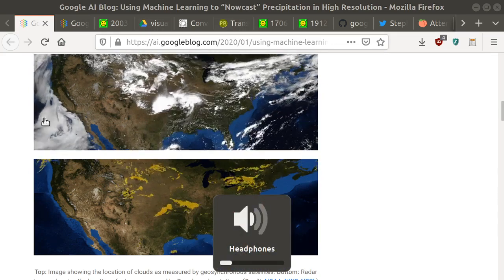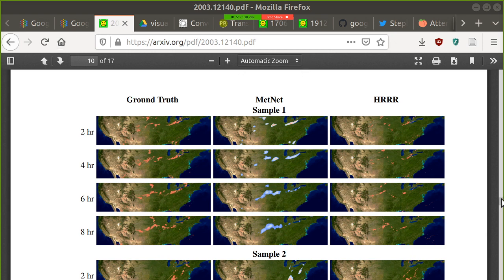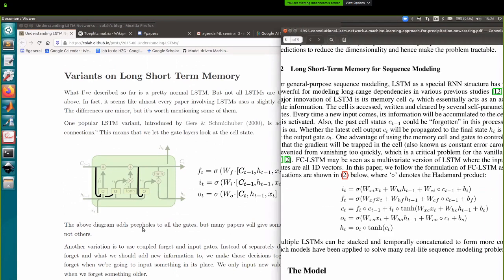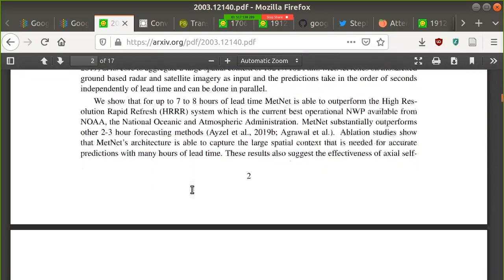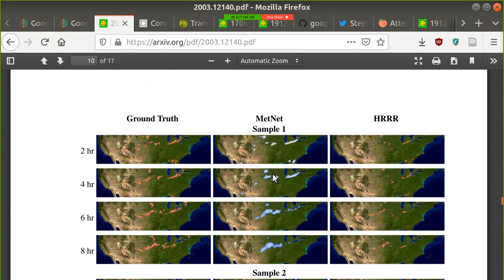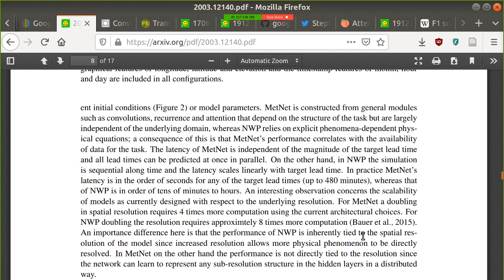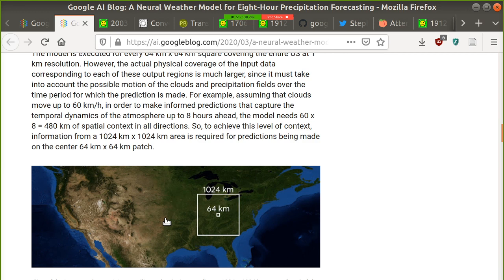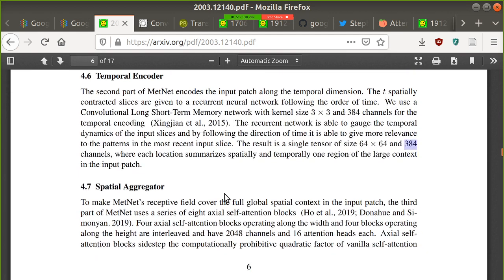MetNet, Convolutional-Recurrent Nets, and Self-Attention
ML@HZG seminar will be this upcoming Tuesday 7.4 at 3pm.

3:30 Linda van Garderen presents on her work (unfortunately audio/video of the first 30 seconds is missing)

11:19 We cover Google Research's recent work on weather prediction: "MetNet: A Neural Weather Model for Precipitation Forecasting," Sønderby et al., 2020, arXiv.

To understand the ML tools that went into this work, we briefly review some concepts from earlier works:
-19:55 Marcel Nonnenmacher covers the convolutional LSTM, which combines convolutional and recurrent neural nets into a single architecutre, as introduced by Xingjian et al. in 2015.
-29:09 Self-attention and the Transformer architecture, introduced by Vaswani et al. in 2017 provide a new alternative to convolutional and recurrent nets. MetNet uses a specialized variant called Axial Attention (Ho et al., 2019, We'll turn to this blog post by Peter Bloem for helpful illustrations.
For further reading on the attention concept, see Lillian Weng's excellent blog post

42:22 With these concepts in mind, we examine how MetNet combines them, and consider their results from the perspectives of both ML and weather prediction.

Relevant discussion links:
-discussion between Stephan Rasp (TU Munich) and the MetNet authors on twitter